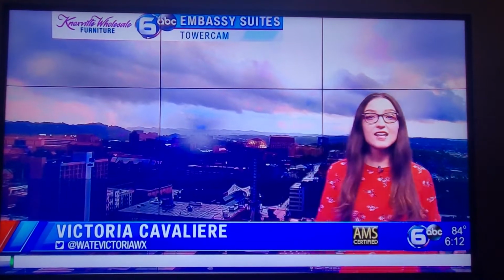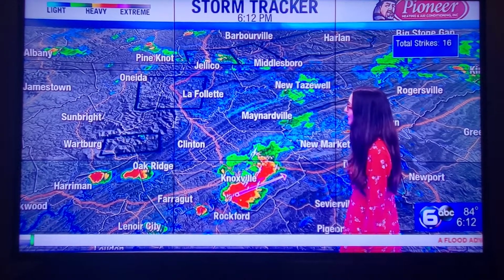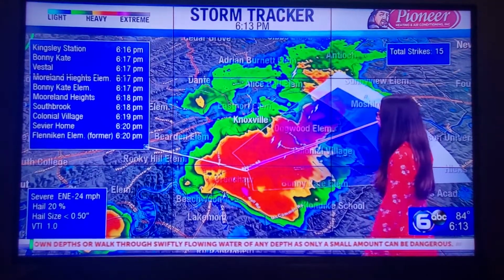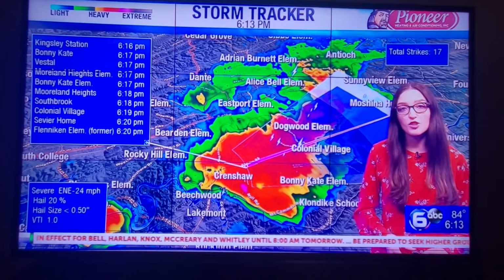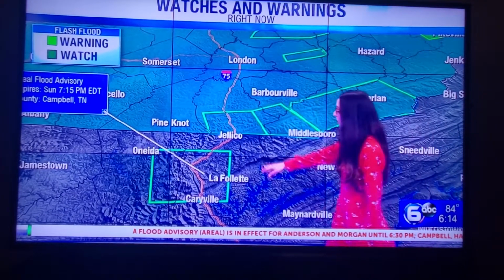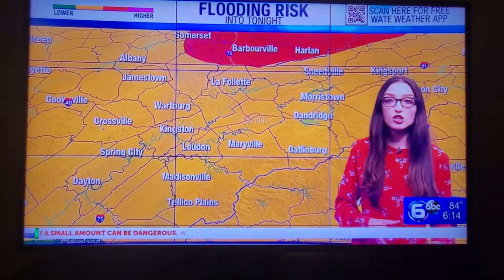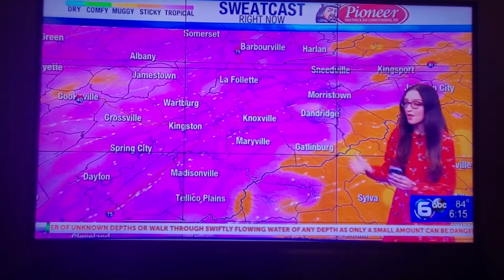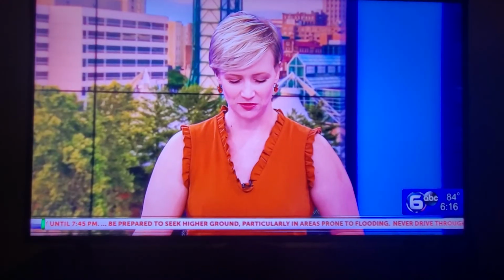wate weather alert at 6